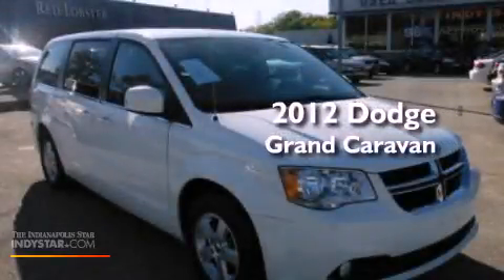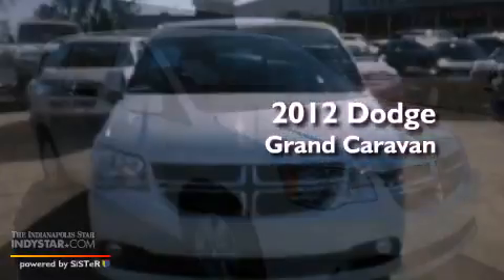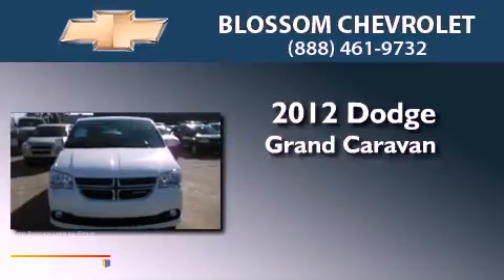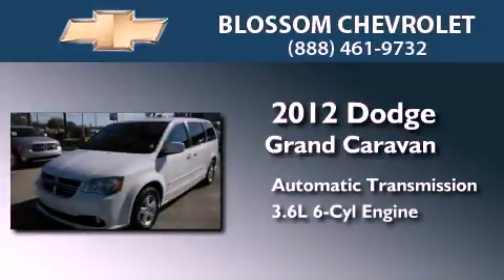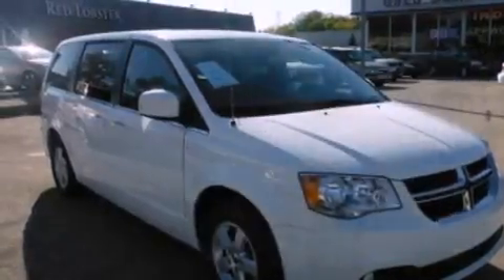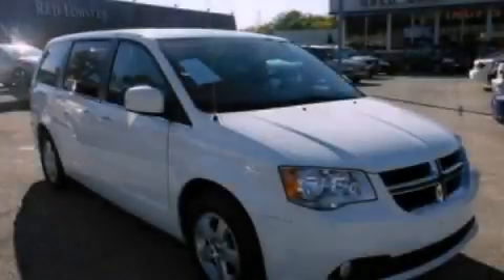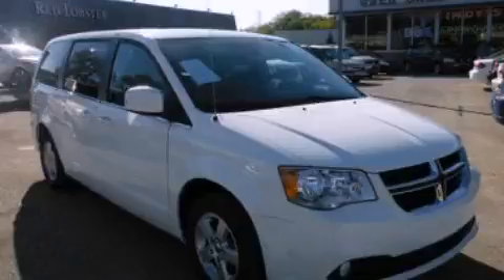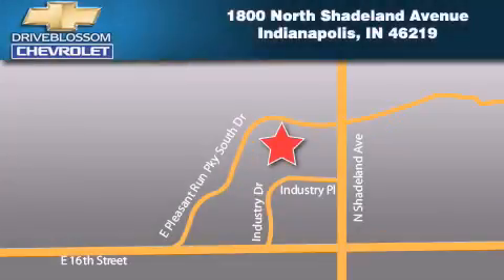2012 Dodge Grand Caravan Indianapolis IN 46219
Year : 2012
 Make : Dodge
 Model : Grand Caravan
 Engine : 3.6L V6 24V MPFI DOHC Flexible Fuel
 Trans . : Automatic
 Exterior : Stone White Clearcoat
 Miles : 35,897
 Interior : Black / Light Graystone
 Stock : 12P1004